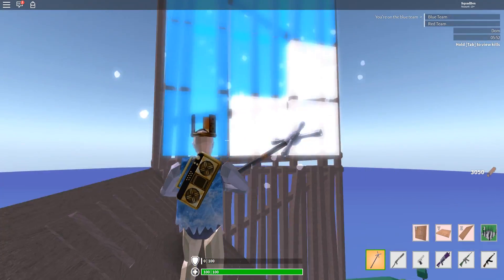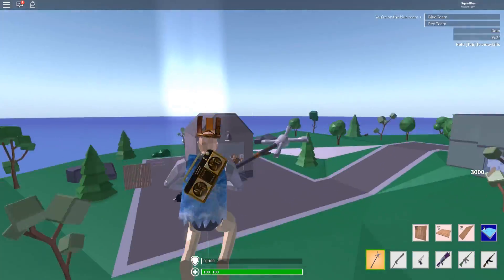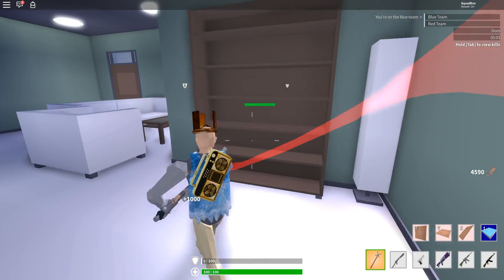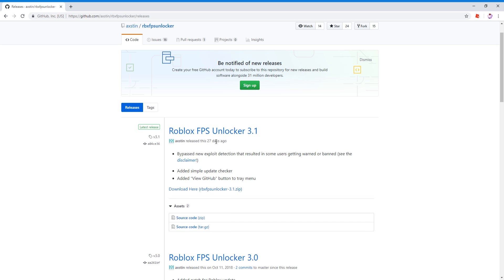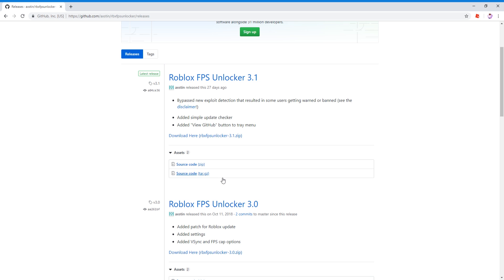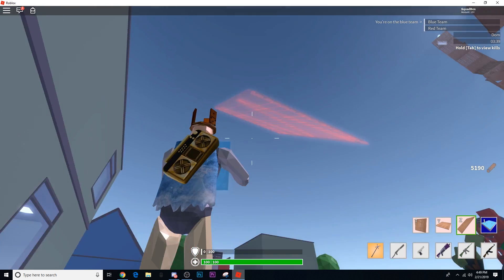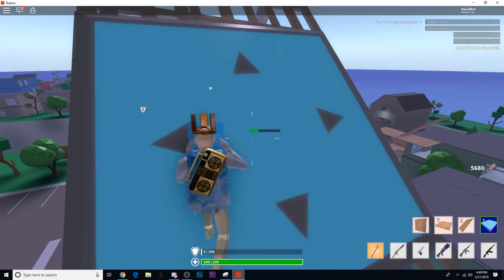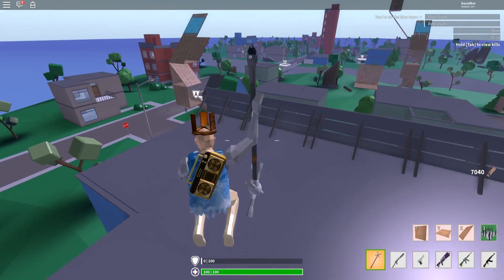How to Sprint in strucid...(roblox fps unlocker)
Aren't in my official discord? Then join!

What is Roblox? Roblox is a massively multiplayer online and game creation system platform that allows users to design their own games and play a wide variety of different types of games created by other users. The platform hosts social network games constructed of Lego-like virtual blocks.